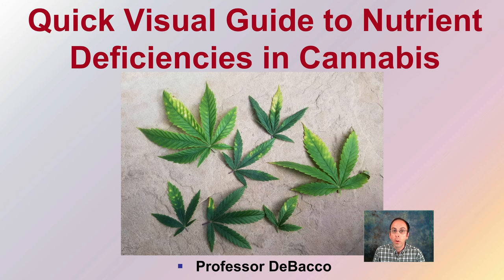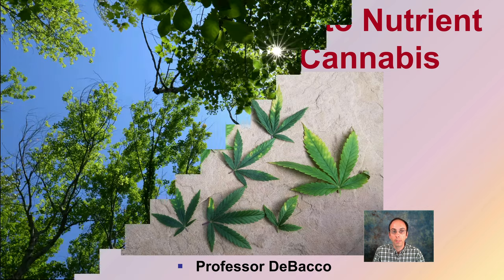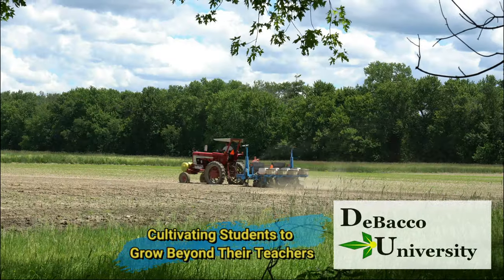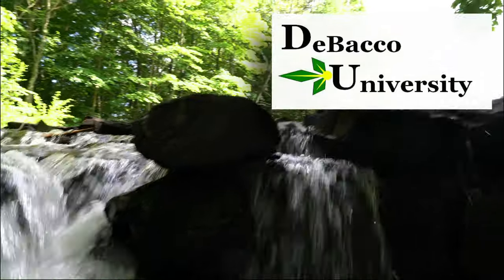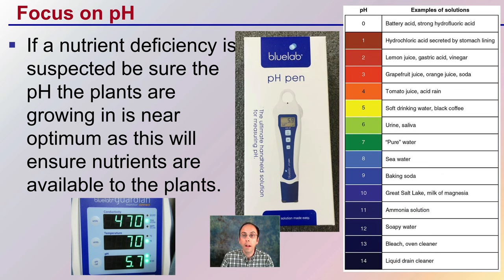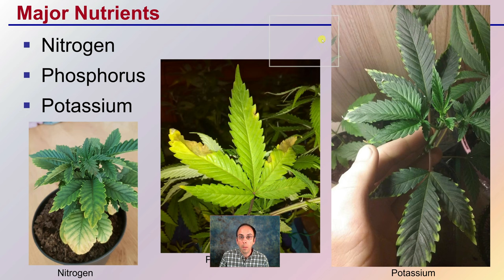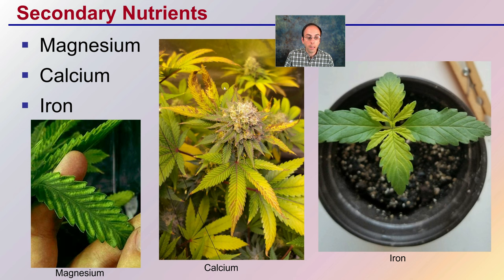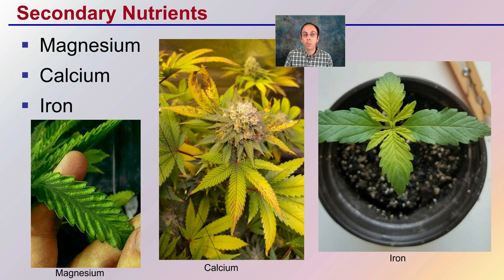Quick Visual Guide to Nutrient Deficiencies in Cannabis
Professor DeBacco

Focus on pH
If a nutrient deficiency is suspected be sure the pH the plants are growing in is near optimum as this will ensure nutrients are available to the plants.

Major Nutrients
Nitrogen
Phosphorus
Potassium

Secondary Nutrients
Magnesium
Calcium
Iron

420 Magazine Source Content by Slide Title:
Title: Quick Visual Guide to Nutrient Deficiencies in Cannabis

*Due to the description character limit the full work cited for "Quick Visual Guide to Nutrient Deficiencies in Cannabis" can be viewed